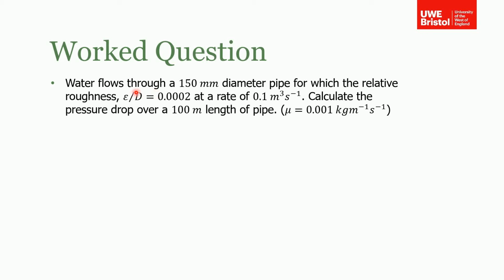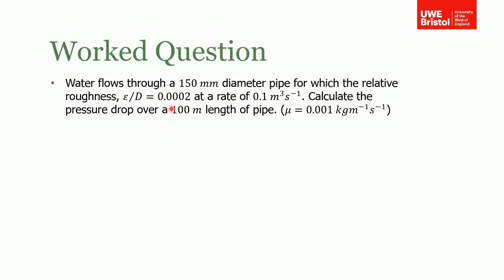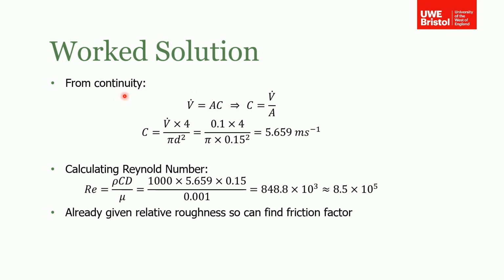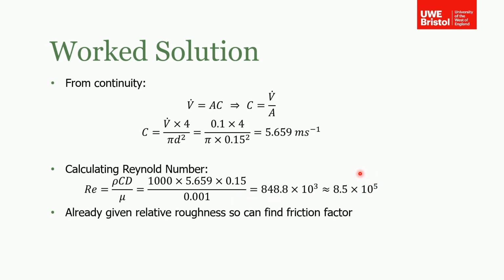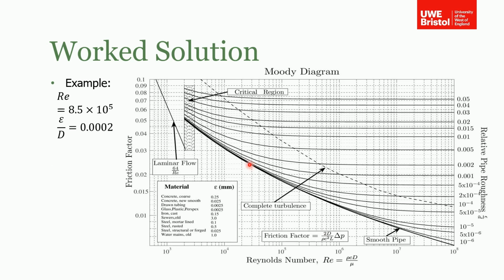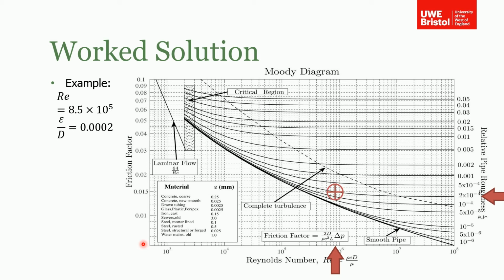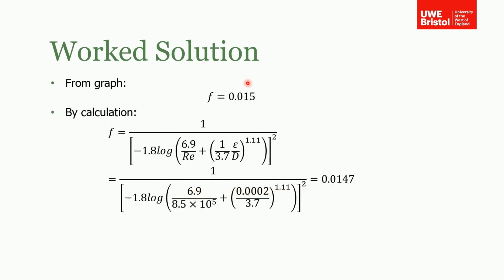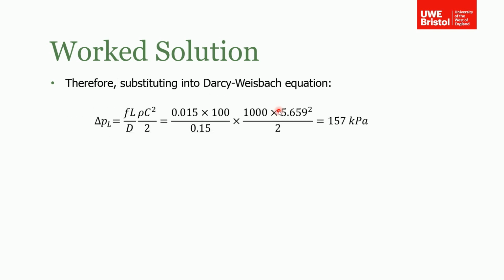Turbulent Flow with Friction - Type 1 Worked Example 1